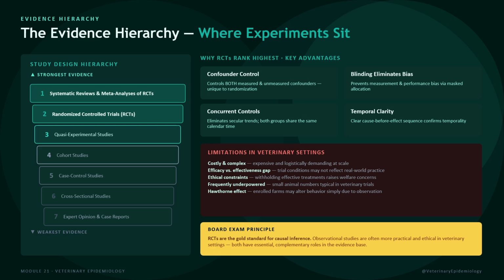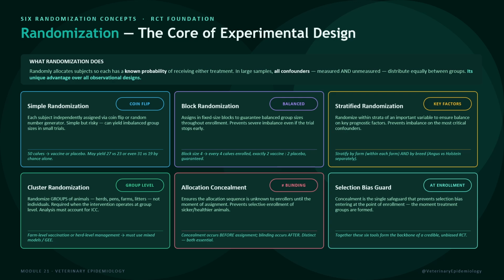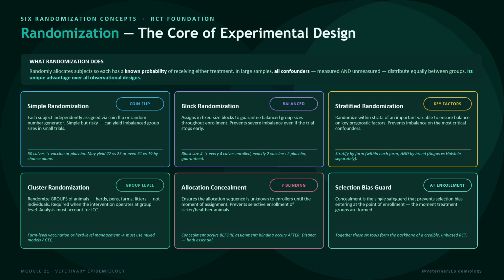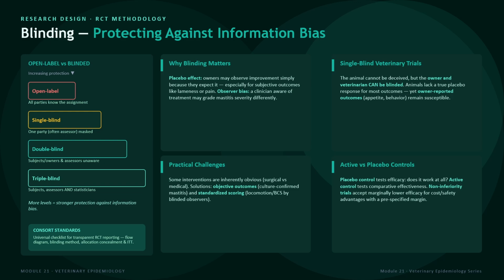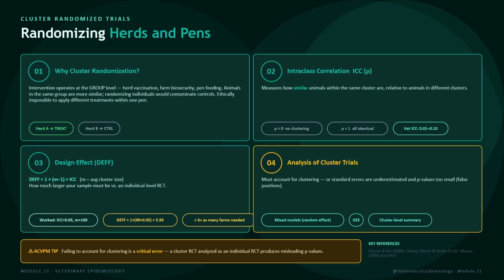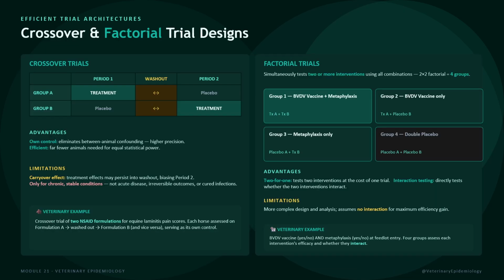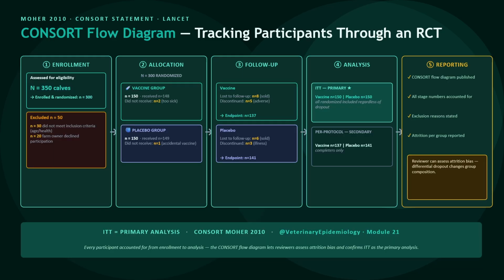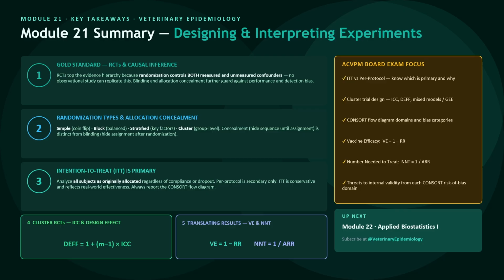Experimental Study Designs & RCTs in Veterinary Epidemiology 🐾🔬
Master the gold standard of clinical evidence! This board-review module breaks down randomized controlled trials in veterinary medicine — from the evidence hierarchy all the way to calculating real-world results. We cover randomization (simple, block, stratified, cluster), blinding levels, intention-to-treat vs. per-protocol analysis, crossover and factorial designs, sample size and power, the CONSORT flow, and worked examples for vaccine efficacy and number-needed-to-treat.

Perfect for ACVPM board prep, vet students, and epidemiology enthusiasts who want clear, exam-focused explanations.